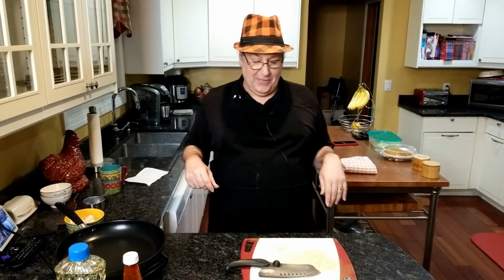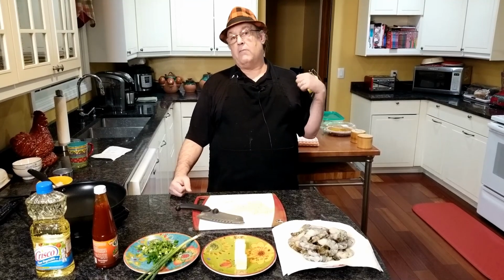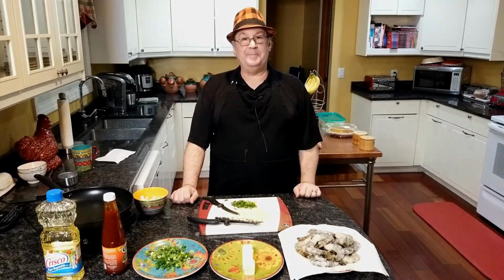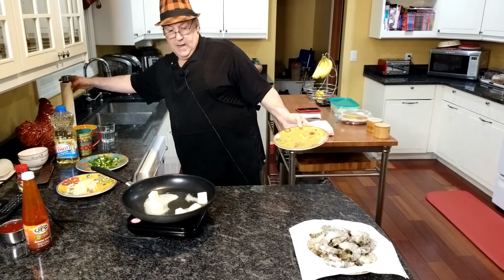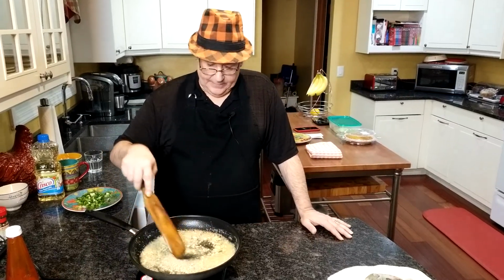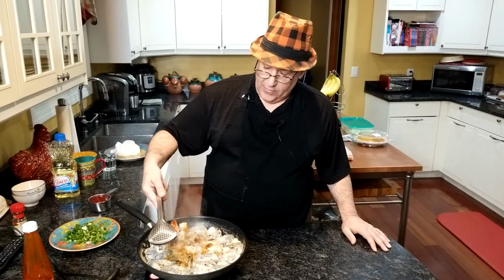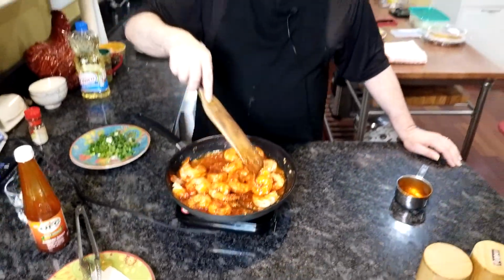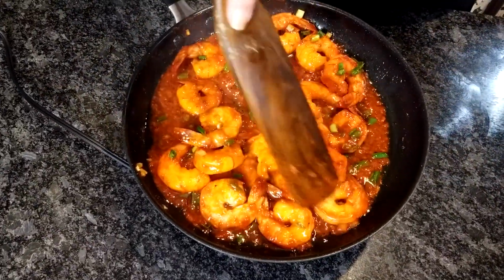Garlic Butter Shrimp ala Dampa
In my opinion this Garlic Butter Shrimp recipe is absolutely delicious. Aniana from Aniana TV says the ala Dampa refers to the Dampa restaurant in Sucat Paranaque. After making this I want to go to that restaurant!